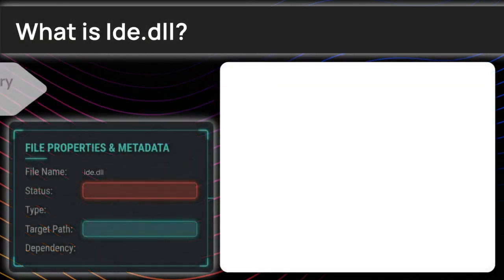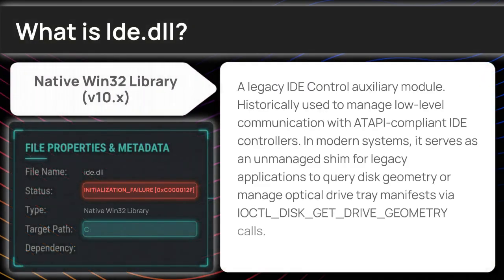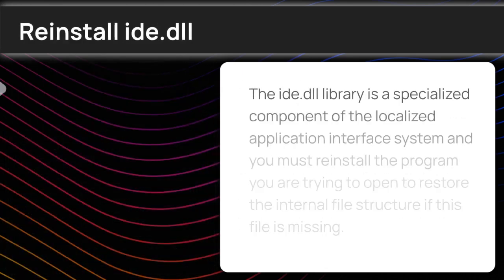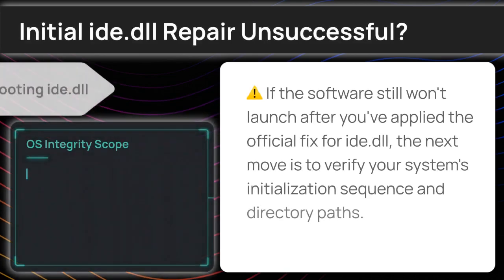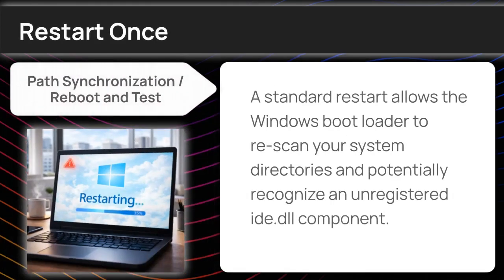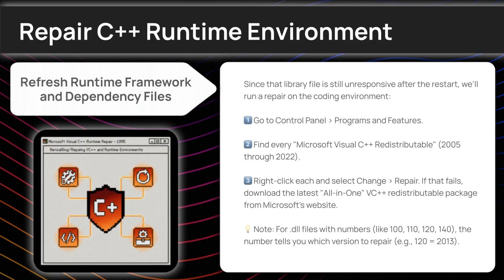Fix ide.dll System Error!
Ide.dll: Easy Steps to Repair Launch Problems Due to Missing or Corrupt DLLs in Localized Application Interface. 🛠️⚙️ More details about an optional maintenance utility can be found

Are you wondering why you are getting Ide.dll errors? Essentially, Ide.dll is a Dynamic Link Library that allows Localized application interface to perform its primary functions. When the file is missing, it’s often due to installation or configuration issues that prevented the component from being properly installed.

What is Ide.dll? A legacy IDE Control auxiliary module. Historically used to manage low-level communication with ATAPI-compliant IDE controllers. In modern systems, it serves as an unmanaged shim for legacy applications to query disk geometry or manage optical drive tray manifests via IOCTL_DISK_GET_DRIVE_GEOMETRY calls.

Operating as a Native Win32 Library DLL, Ide.dll uses the Native Win32 Library within the Localized application interface ecosystem. This video covers practical troubleshooting steps that are commonly used for these types of library conflicts.

▶ What You Need to Know:

- Get facts about the ide.dll file
- Reviewing ide.dll requirements and compatibility

Timestamps:

00:00 - Fix ide.dll Missing or Not Found Error (Easy Method)
00:18 - What Is ide.dll and Why It Causes Errors
00:45 - Reinstall Program to Restore ide.dll File
01:06 - Restart PC to Rescan System Directories
01:24 - Repair C++ Runtime to Fix ide.dll Error
02:10 - Do Not Download ide.dll from Untrusted Sites